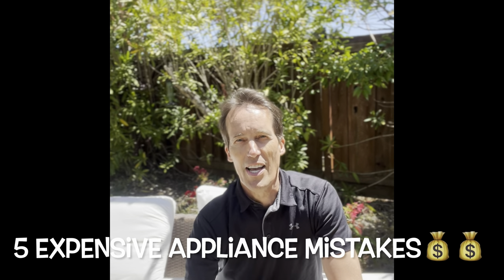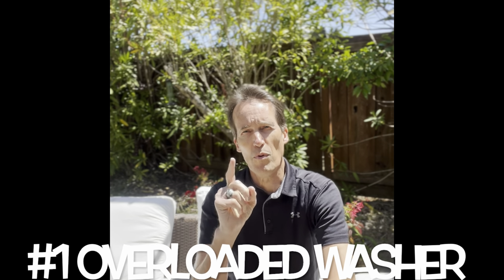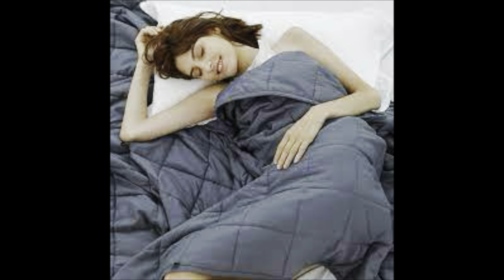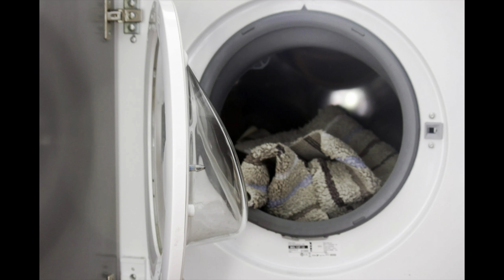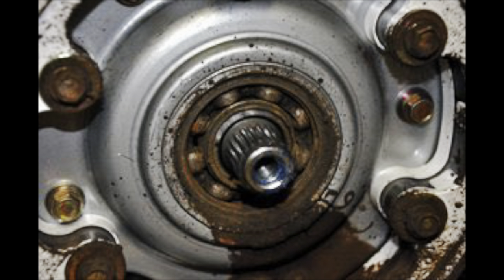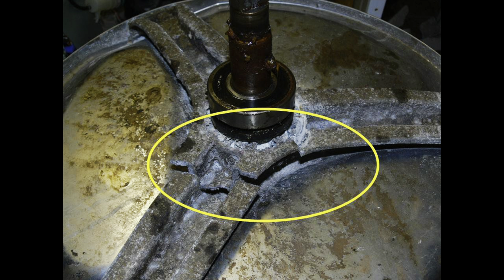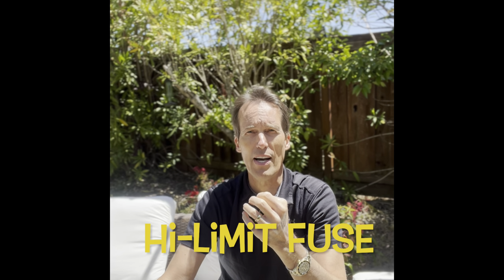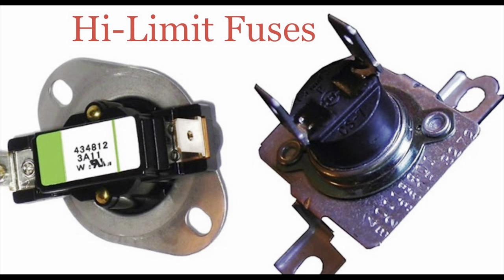✨ 5 Expensive 💰💰💰Appliance Mistakes ✨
Here are the 5 Big Appliance Mistakes that can Cost You Big 💰💰💰and How to Avoid Them.
This Video Will Save You Money.
Manufacturers don’t warn us of these 5 common expensive mistakes. With over 30 years of repair experience, I’ll guide you in how to Easily avoid these pending disasters.

CLICK HERE FOR ARTICLE ON WHY TO NEVER WASH BATHROOM MATS
CLICK HERE FOR A VIDEO ON HOW TO CLEAN YOUR DRYER’S VENT TUBE: ✨ Dryer Vent Need Cleaning? LET’S DO IT! ✨
CLICK HERE FOR A VIDEO ON HOW TO CLEAN REFRIGERATOR COILS: ✨ Fridge Runs All The Time --DIY--EASY QUICK FIX ✨
CLICK HERE FOR VIDEO ON HOW TO GET YOUR DISHWASHER TO DRAIN: DISHWASHER WON’T DRAIN — EASY FAST FIX✨

- I know you'll be able to Fix Your Own Appliance and Save $$